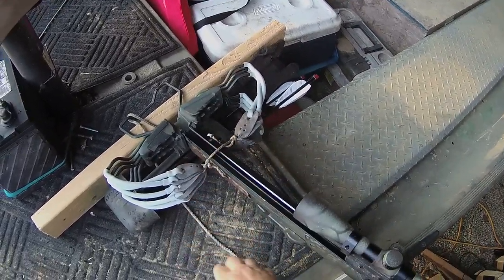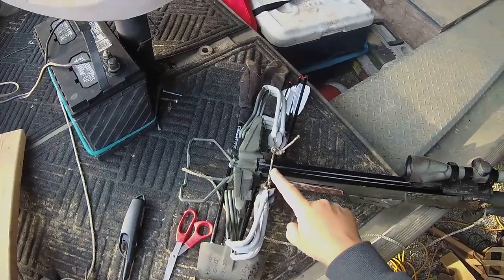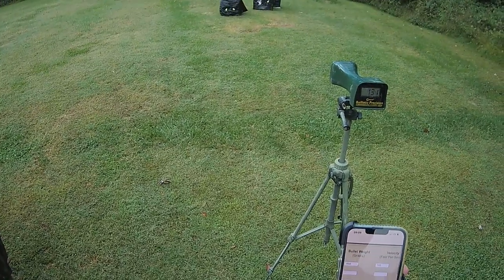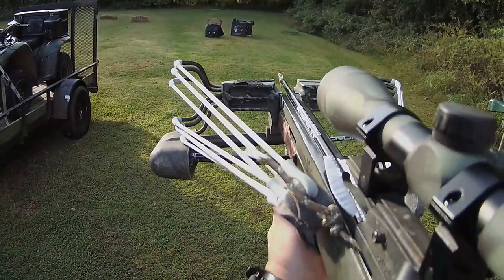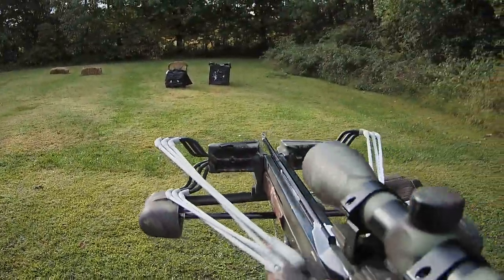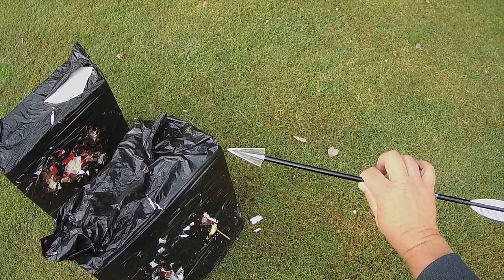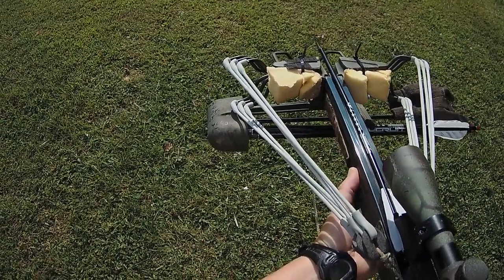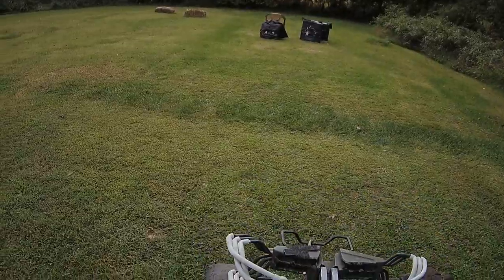Speeding up the Slingshot Crossbow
Made a few adjustments to the slingshot crossbow to increase the arrow speed. The length of the power stroke was extended by 1/4 of an inch by shimming the riser further away from the arrow tray, along with trimming down the leather pouches.